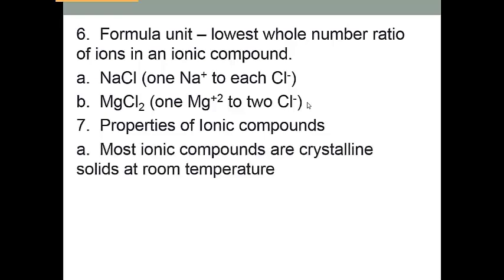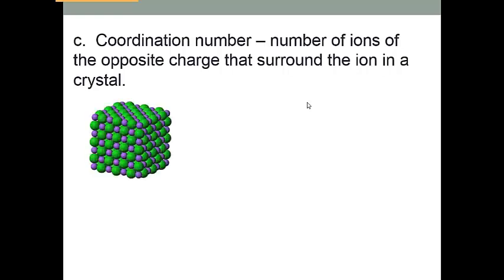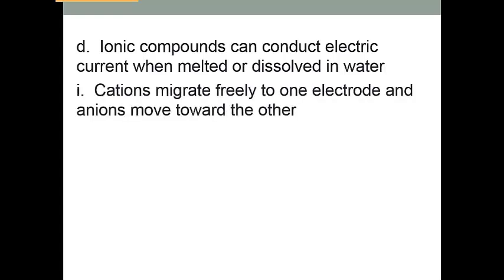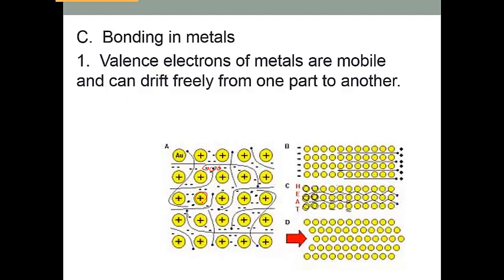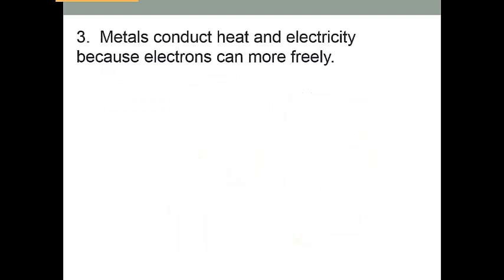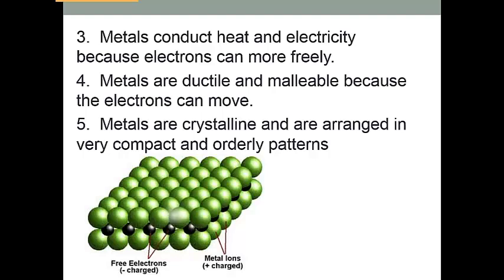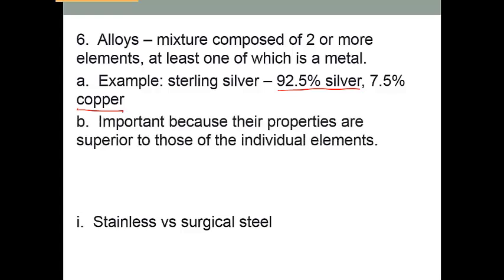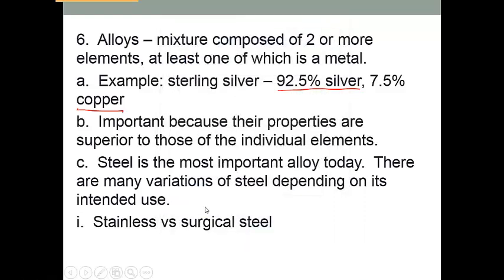Properties of Ionic compounds and metals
This video briefly describes properties of ionic compounds and how metals bond.